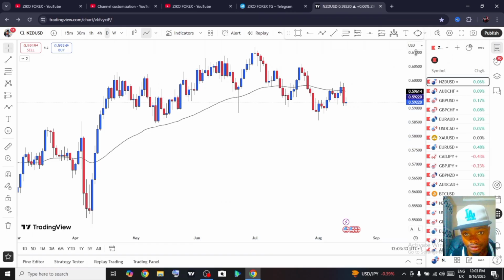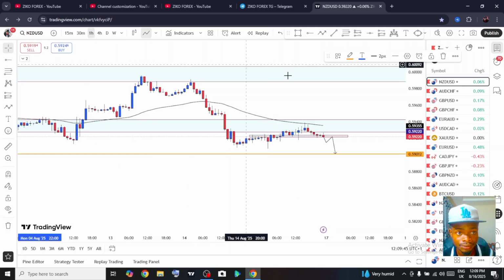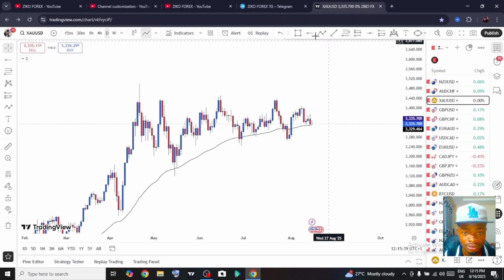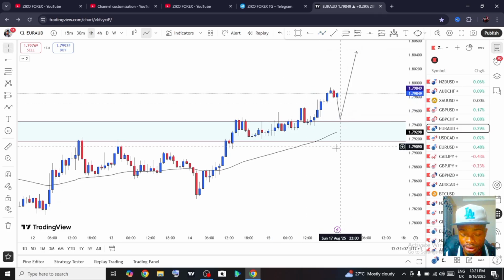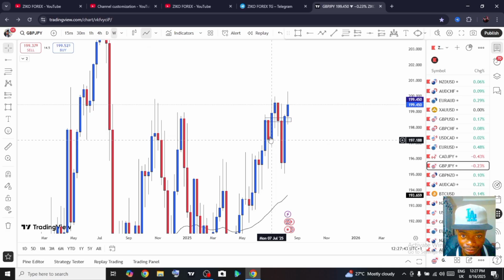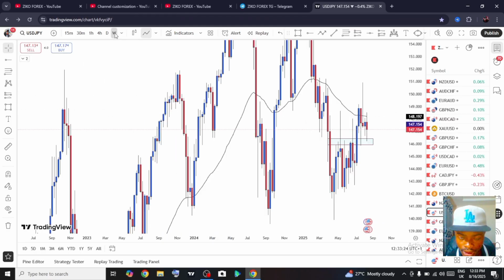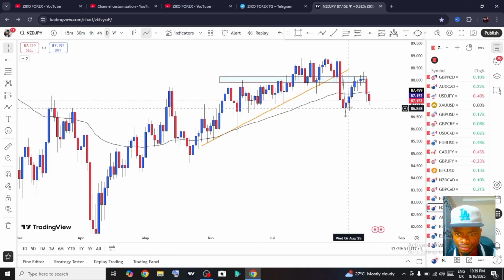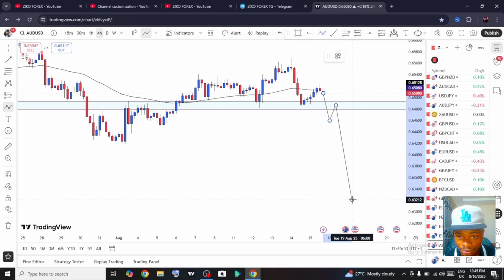Set And Forget Forex Trading Strategy| Best Setups This Week